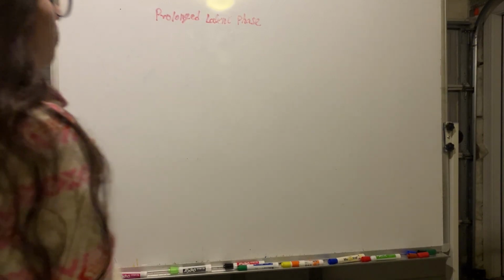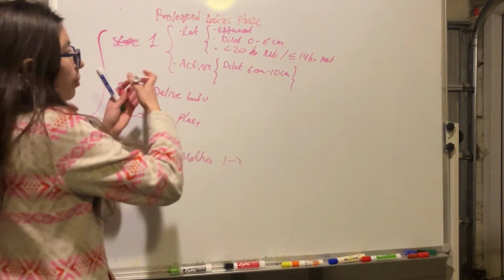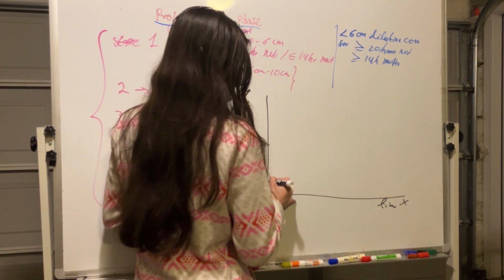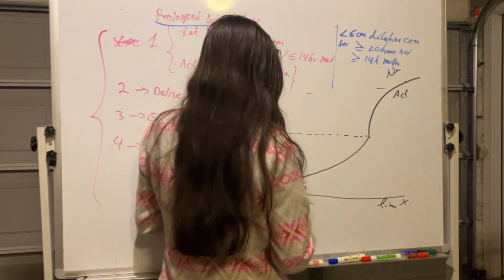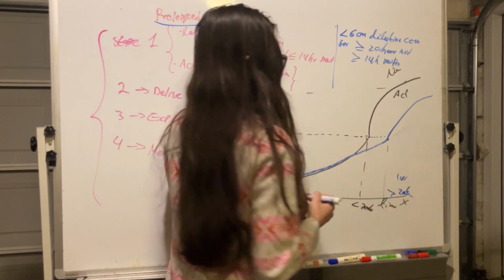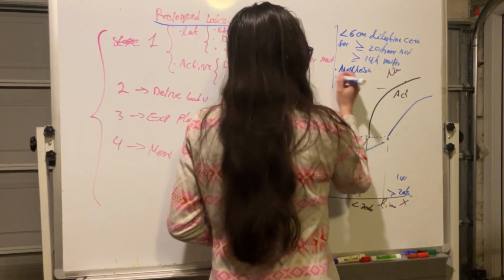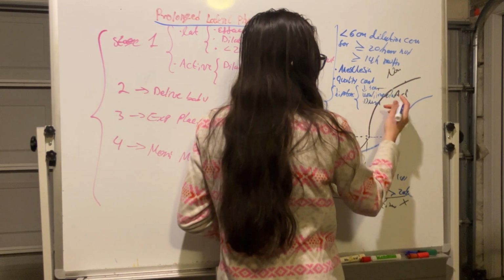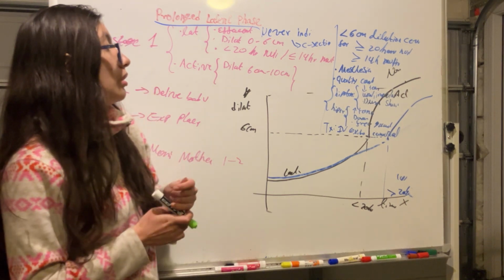Prolonged Latent Phase. Abnormal First Stage Labor. Obstetrics